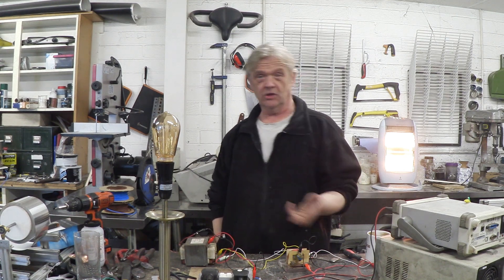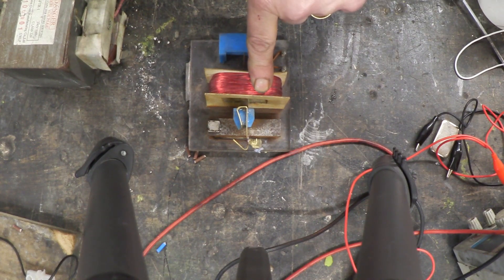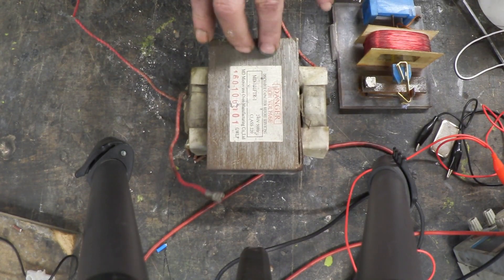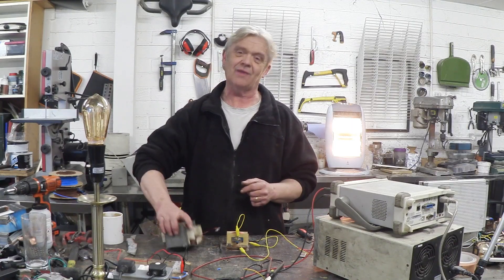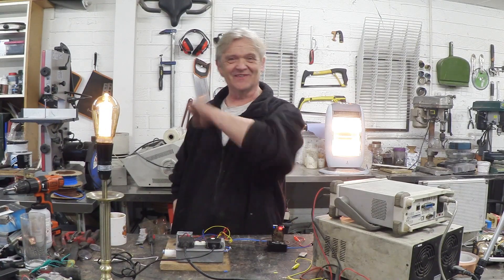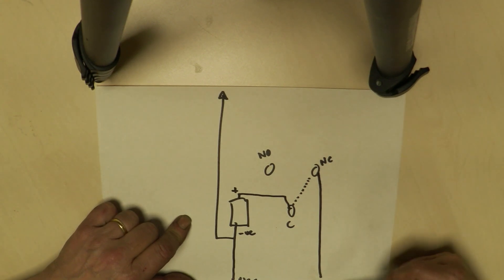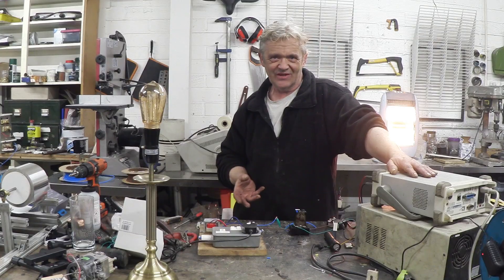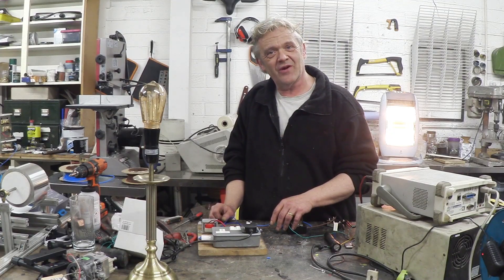1026 The Easiest Inverter You Will Ever Make